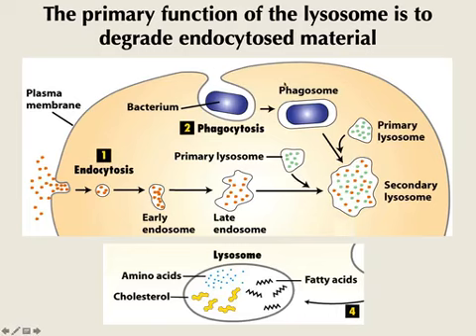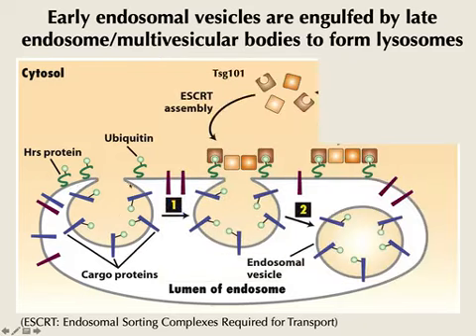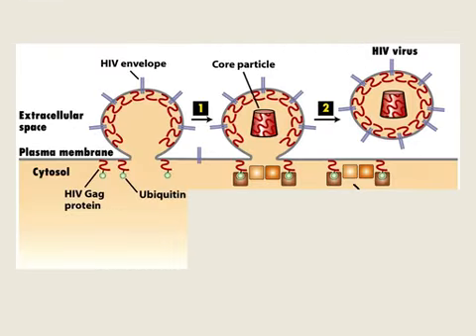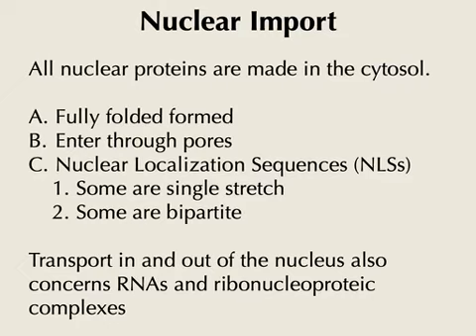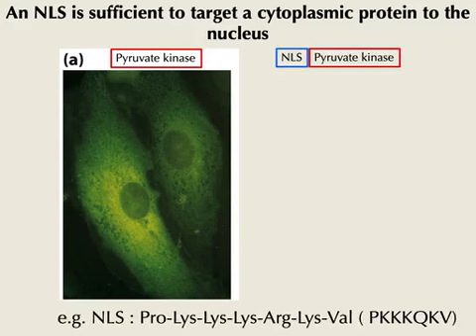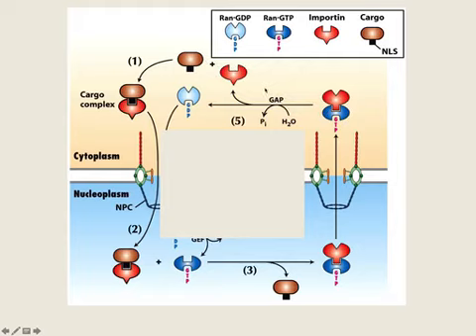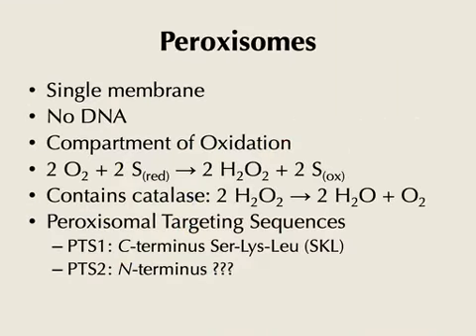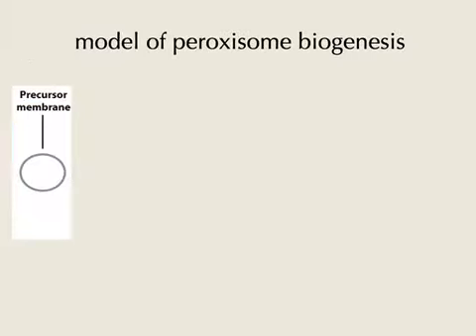MCBII 10 2019 LC CellCompV